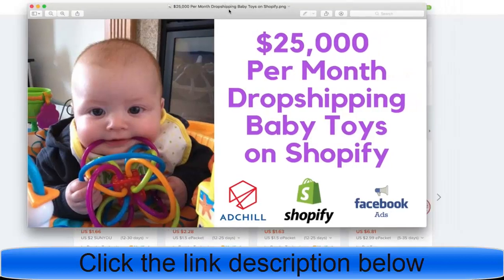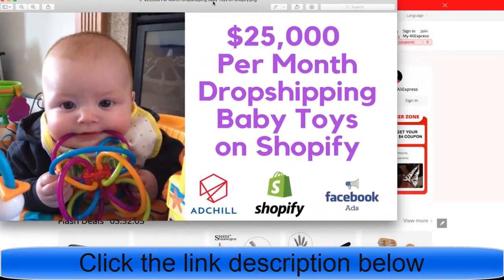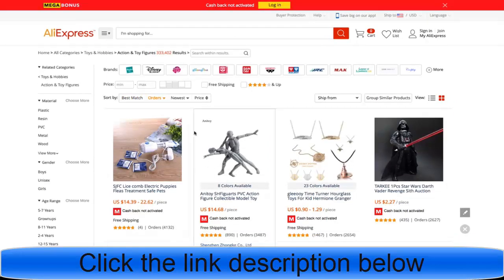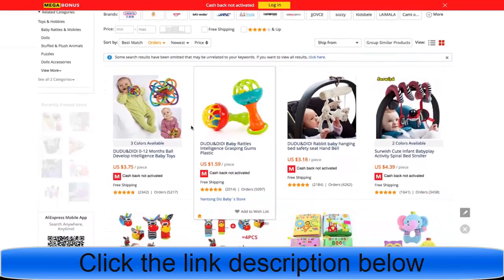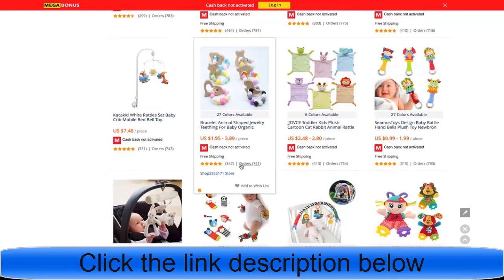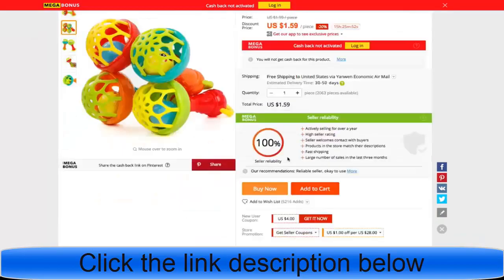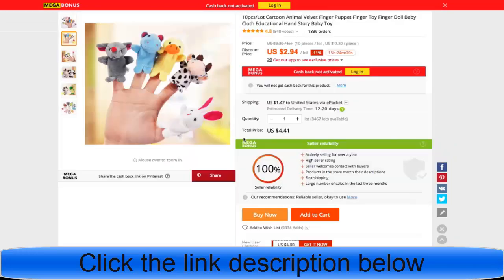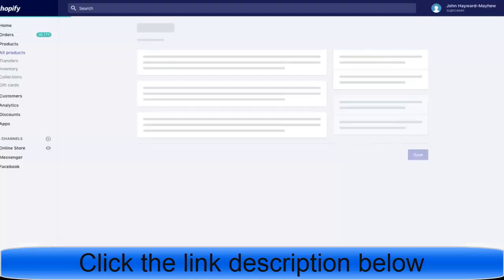Dropshipping Baby Toys $25,000 per month in 2020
Welcome to start “Dropshipping Baby Toys $25,000 per month in 2020” video.

I'll walk you through how to get Shopify sales dropshipping through this one trick.

People are searching on Google:
dropshipping definition,
dropshipping wholesalers,
dropshipping amazon,
dropshipping explained,
is dropshipping worth it,
dropshipping aliexpress,
dropshipping products,
dropshipping shopify,
etc.

People are searching on YouTube:
For More video “Dropshipping Baby Toys $25,000 per month in 2020” like this,